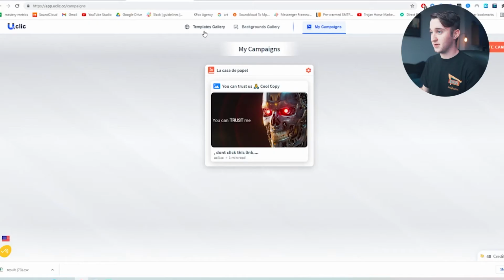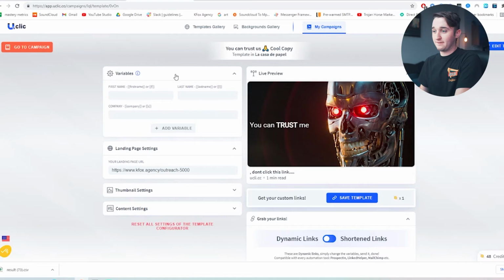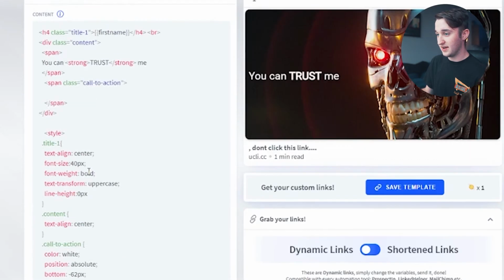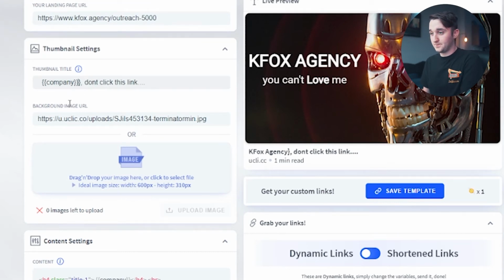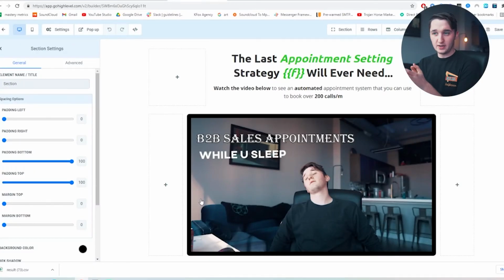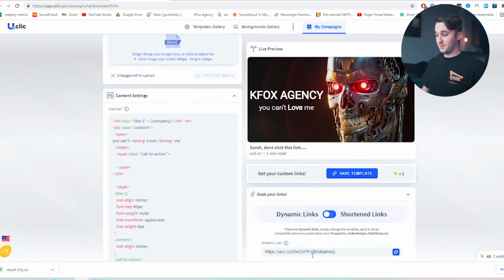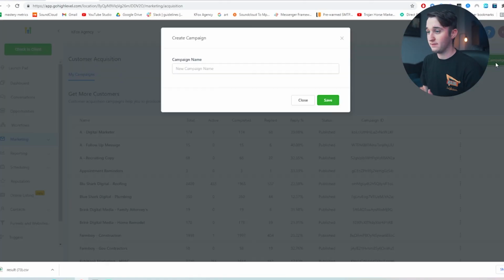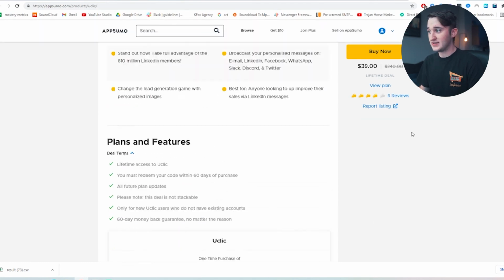Easiest Way To Create Dynamic Landing Pages (Uclick)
𝗘𝗮𝘀𝗶𝗲𝘀𝘁 𝗪𝗮𝘆 𝗧𝗼 𝗖𝗿𝗲𝗮𝘁𝗲 𝗗𝘆𝗻𝗮𝗺𝗶𝗰 𝗣𝗵𝗼𝘁𝗼𝘀 𝗔𝗻𝗱 𝗟𝗮𝗻𝗱𝗶𝗻𝗴 𝗣𝗮𝗴𝗲𝘀

in this video I go over how you can create a custom landing page to send to prospects or leads.

there are a TON of ways you can use this to make people feel as if the message was hand crafted for them... for exaple

- 𝘆𝗼𝘂 𝗰𝗮𝗻 𝗵𝗮𝘃𝗲 𝘁𝗵𝗲 𝗽𝗿𝗼𝘀𝗽𝗲𝗰𝘁𝘀 𝗰𝗼𝗺𝗽𝗮𝗻𝘆 𝗻𝗮𝗺𝗲 𝗶𝗻 𝘁𝗵𝗲 𝗹𝗮𝗻𝗱𝗶𝗻𝗴

- 𝘆𝗼𝘂 𝗰𝗮𝗻 𝗰𝗼𝗻𝘁𝗮𝗰𝘁 𝗮 𝗵𝗼𝗺𝗲 𝘀𝗲𝗹𝗹𝗲𝗿 𝗮𝗻𝗱 𝗵𝗮𝘃𝗲 𝘁𝗵𝗶𝗲𝗿 𝗵𝗼𝗺𝗲 𝗮𝗱𝗱𝗿𝗲𝘀𝘀 𝗼𝗻 𝘁𝗵𝗲 𝗹𝗮𝗻𝗱𝗶𝗻𝗴 𝗽𝗮𝗴𝗲

- 𝘆𝗼𝘂 𝗰𝗮𝗻 𝘂𝘀𝗲 𝗶𝘁 𝘁𝗼 𝗰𝗿𝗲𝗮𝘁𝗲 𝗮 𝗰𝘂𝘀𝘁𝗼𝗺 𝗰𝗮𝗹𝗲𝗻𝗱𝗮𝗿 𝗹𝗶𝗻𝗸 𝗳𝗼𝗿 𝗲𝗮𝗰𝗵 𝗶𝗻𝗱𝗶𝘃𝗶𝘀𝘂𝗮𝗹 𝗽𝗿𝗼𝘀𝗽𝗲𝗰𝘁 𝘁𝗵𝗮𝘁𝘀 𝗶𝗻𝘁𝗲𝗿𝗲𝘀𝘁𝗲𝗱 𝗶𝗻 𝘆𝗼𝘂𝗿 𝘀𝗲𝗿𝘃𝗶𝗰𝗲.

- 𝗰𝗿𝗲𝗮𝘁𝗲 𝗮 "𝗵𝗮𝗻𝗱 𝘀𝗲𝗹𝗲𝗰𝘁𝗲𝗱" 𝗹𝗶𝘀𝘁 𝗼𝗳 𝗽𝗿𝗼𝗱𝘂𝗰𝘁𝘀 𝗳𝗿𝗼𝗺 𝘆𝗼𝘂𝗿 𝗼𝗻𝗹𝗶𝗻𝗲 𝘀𝘁𝗼𝗿𝗲 𝘁𝗼 𝘀𝗲𝗻𝗱 𝘁𝗼 𝗽𝗲𝗼𝗽𝗹𝗲 𝘁𝗵𝗮𝘁 𝗮𝗿𝗲 𝗶𝗻𝘁𝗲𝗿𝘀𝘁𝗲𝗱 𝗶𝗻 𝘆𝗼𝘂𝗿 𝗯𝗿𝗮𝗻𝗱

According to studies, having a custom landing page doubles clicks and conversions on your site.

I think this is the coolest marketing hack I've found so far.

Want Access To My Full Course For Free?